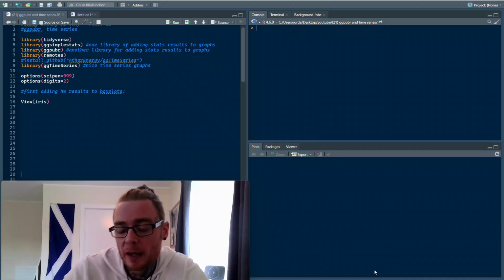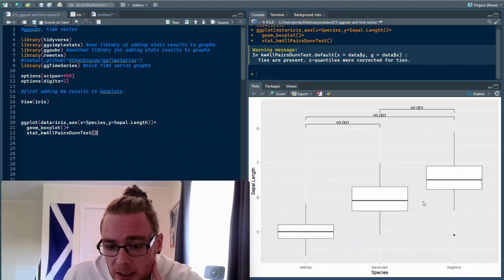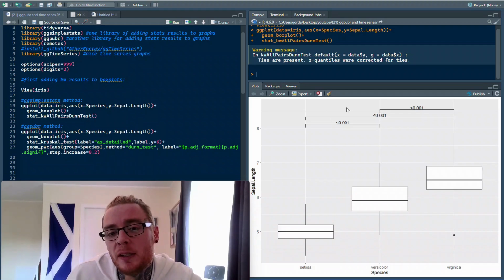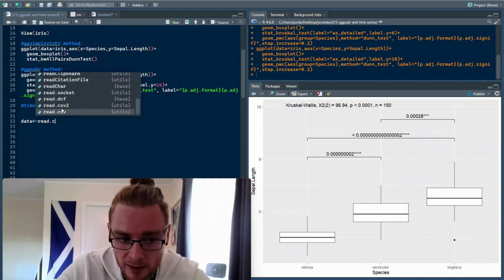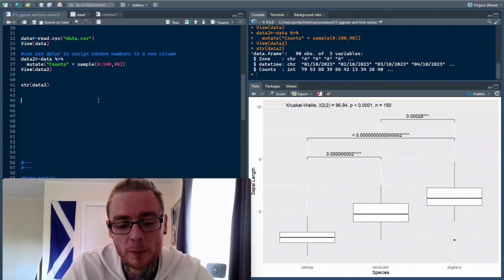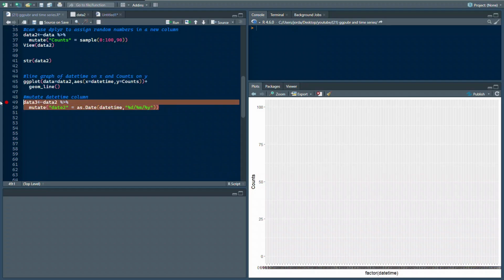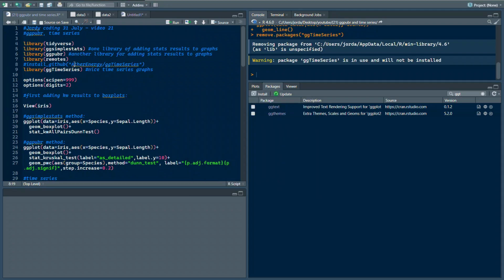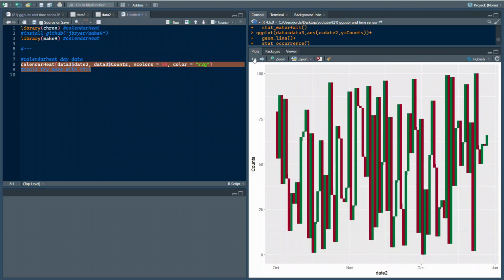(21) Time series in R Studio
Video 21 - I make time series graphs in RStudio.

The first 11 minutes returns to adding stats results onto graphs (e.g. Dunn's brackets). We did this before in "(15) Sleepy animals and posthoc tests" using the ggsimplestats library, but this time I show you how the ggpubr library can be used to do something similar with geom_pwc()

Time series stuff begins at 11:31. For this I made the bare bones of a time series dataframe in excel, before adding a Counts column in R using mutate with sample(). Plotting the graph straight away doesn't work. R initially thinks our dates are characters because of the /, so I show you how to get them as actual dates, which then allows us to plot a line graph of the dates on the x axis vs. the counts on the y axis.

After that, I show two additional libraries which can be very useful for additional visualisations and analyses of time data. These are:

ggTimeSeries ("AtherEnergy/ggTimeSeries")
makeR ("jbryer/makeR")

You might need to install them from github instead of through the most recent version of R. Use the remotes library for that :)

I especially like the waterfall graph in ggTimeSeries (green-up and red-down reminds me of price graphs on trading platforms). The calendarHeat code in makeR has potential if you are looking closely at day-to-day differences, though we aren't so interested in that here.

Please comment what you'd like to see next. Everything I do in these videos is just brief intros into libraries and the code within them. I save more detailed code for my students. All my scripts are available on request - keep coding!

I'm always looking for cool projects!

I recorded this using Screen Recorder Plus.